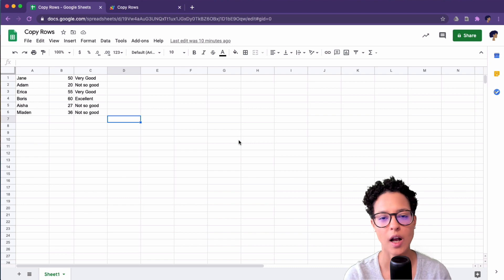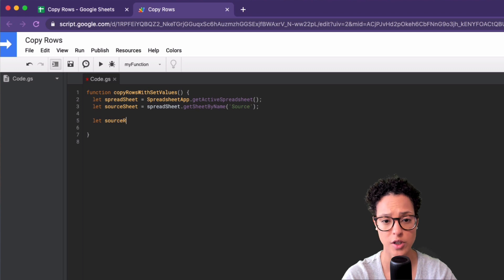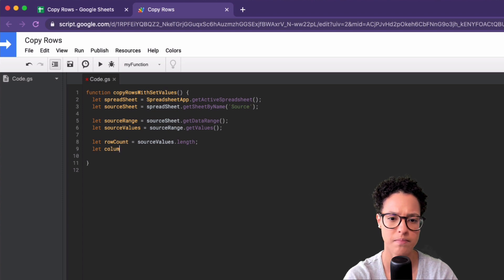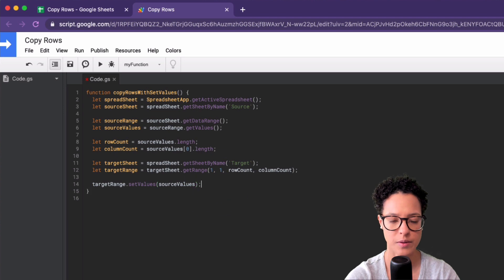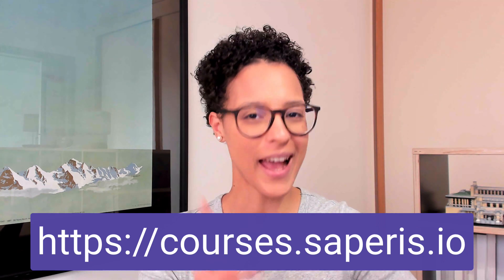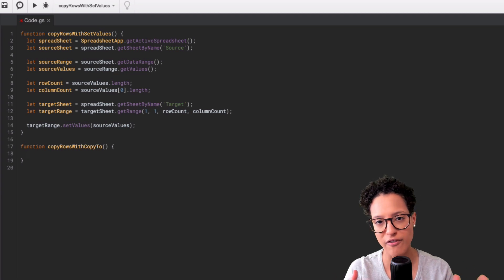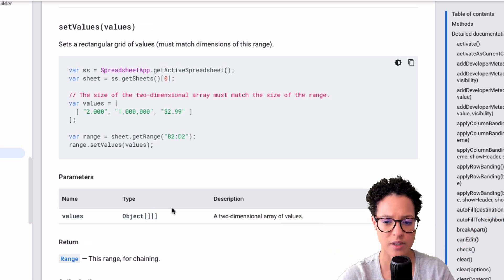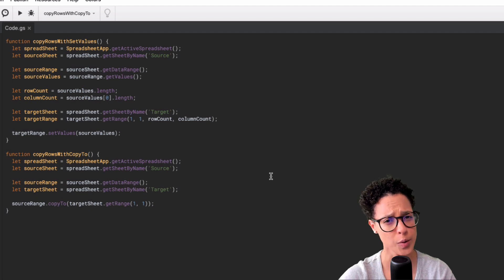How to Copy a Row to another Sheet with Google Apps Script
Want to copy a row using Google Apps Script? Let's say you want to copy it from one sheet to another in the same Google Sheets document?

In this video tutorial I'll show you how you can get the rows in question and then copy them to another sheet.

0:00 How to copy a row to another Sheet with Google Apps Script
0:20 Use the setValues method
8:13 Use the copyTo method
10:41 setValues vs. copyTo
14:28 When to use the setValues method